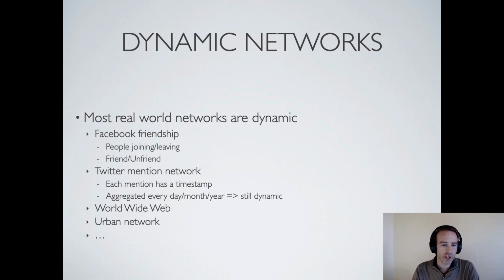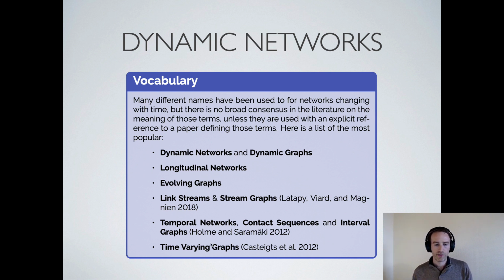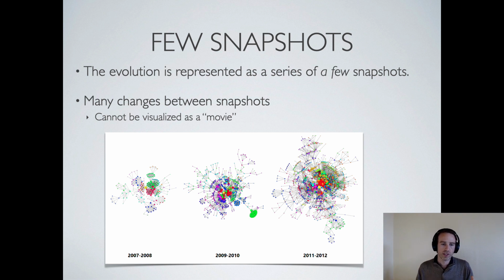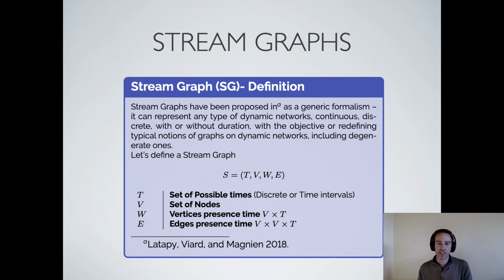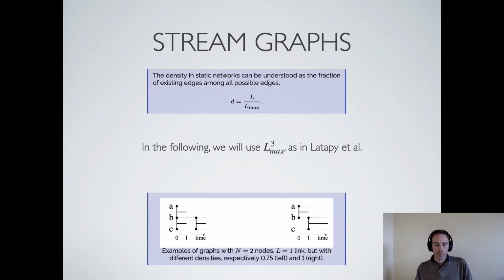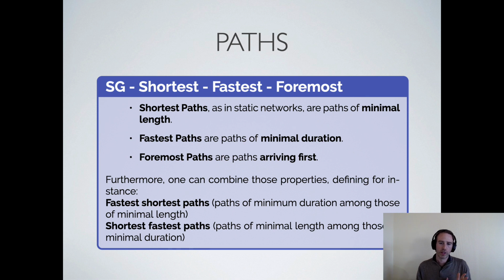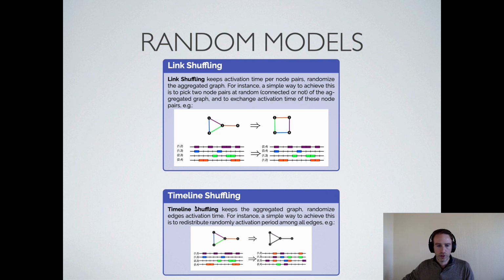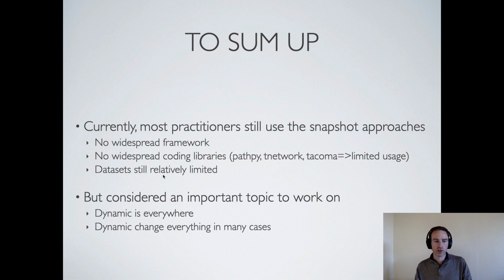Dynamic networks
Introduction to Dynamic/Temporal networks, stream graphs, etc.